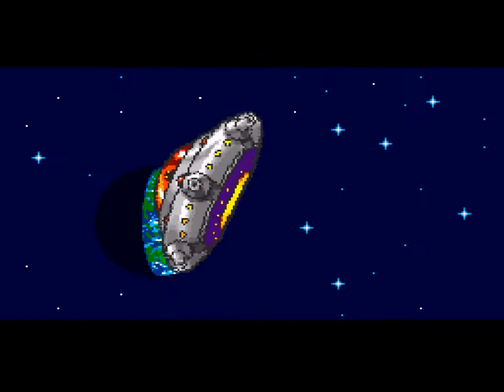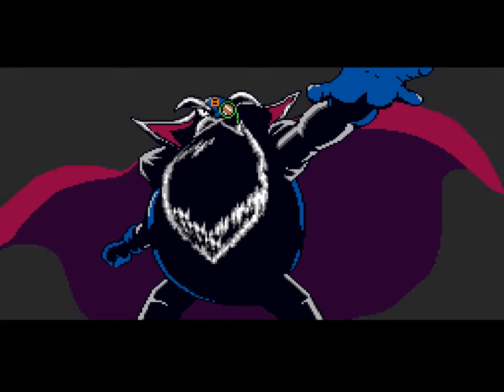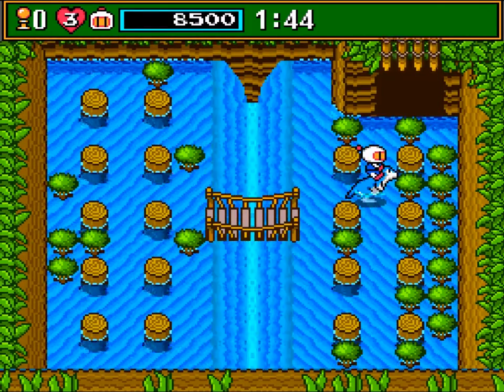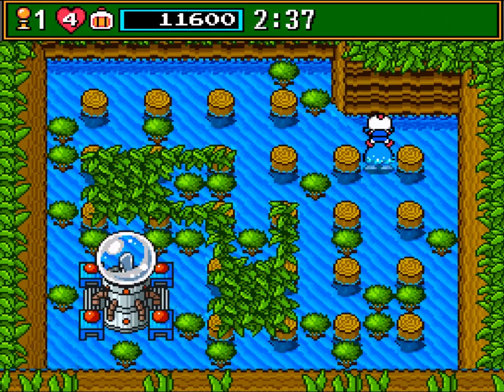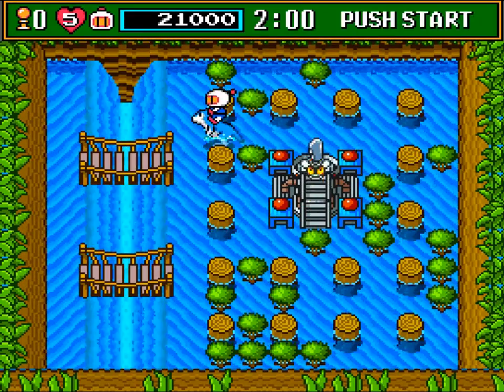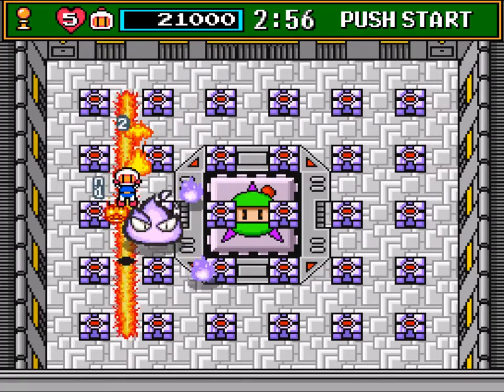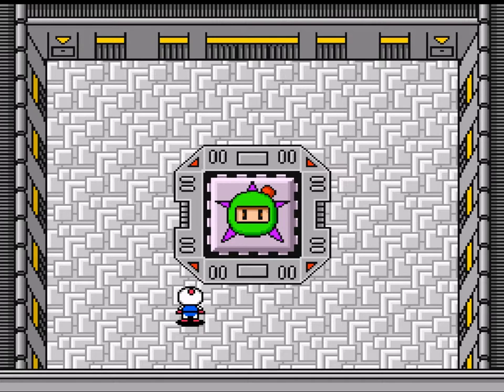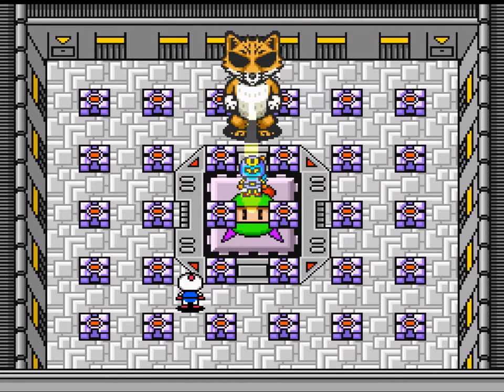Let's Play Super Bomberman 3 (SNES) *Blind*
A game for Robert Omb.